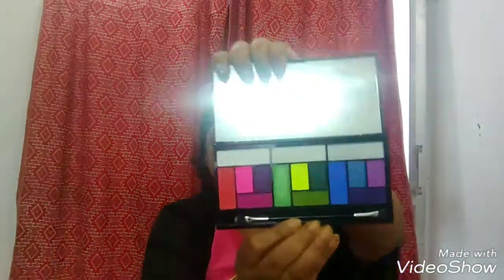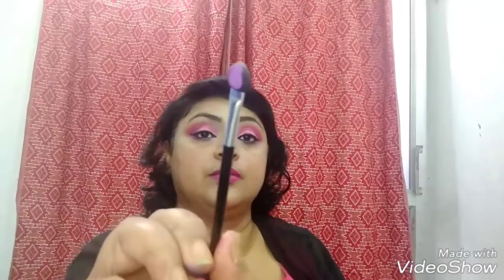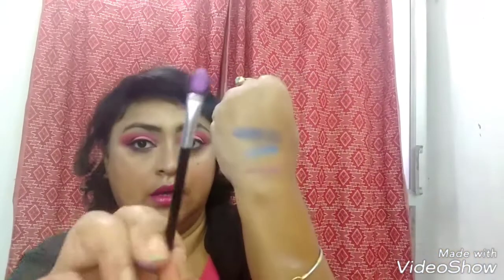Swatch of Makeup Revolution Eat, Sleep, Makeup and Repeat palette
Hi friends,

If you are regular in my channel you will know that in last month's Princess box Royal edition, I got a Makeup Revolution palette. This is my second palette from the brand and had a blast doing the swatch video. Do leave a comment telling whether you liked or hated it.

Oh and I used the new features of Photos App (default app) in Windows 10 and then stitched it together with VideoShow